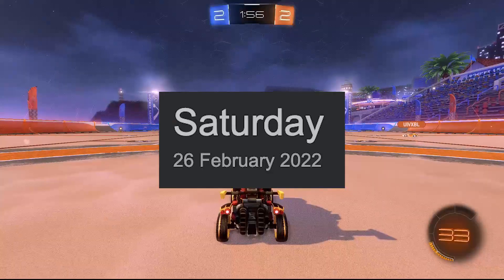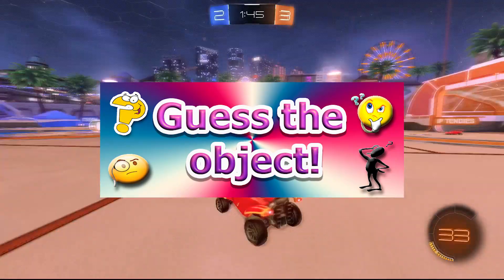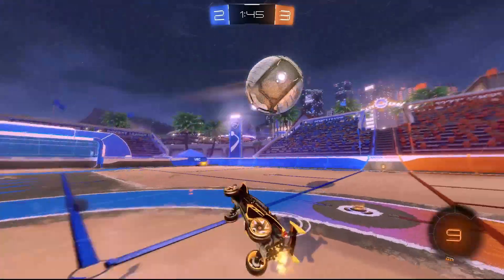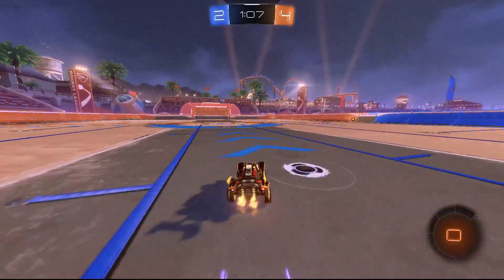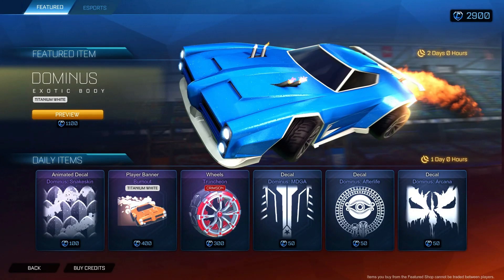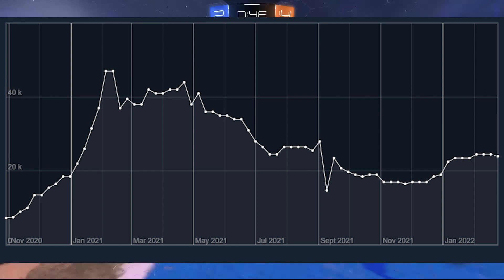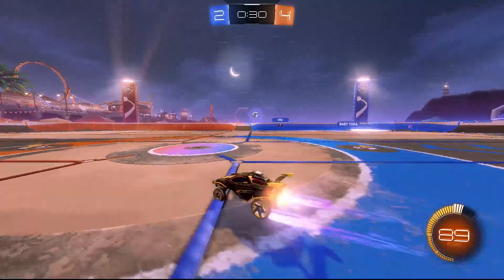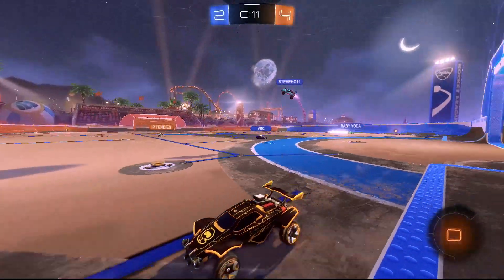INVEST in this Rocket League item RIGHT NOW!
hi - ᴉnƃlᴉɐuqɯnɥʇ˙psd
Use code RLTPrices in the item shop if you want to support us :)